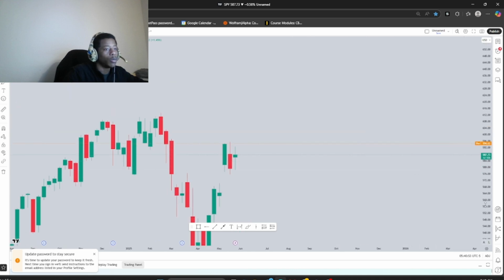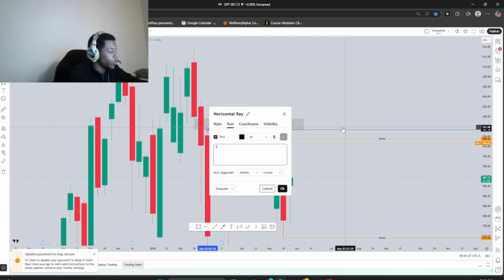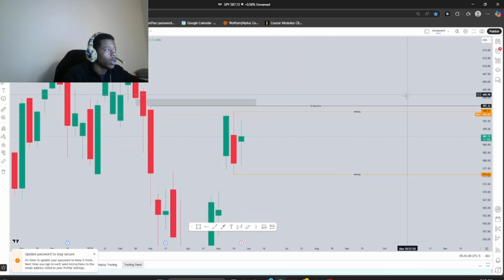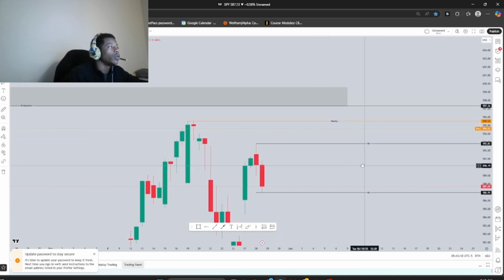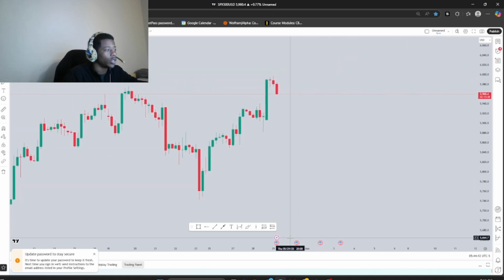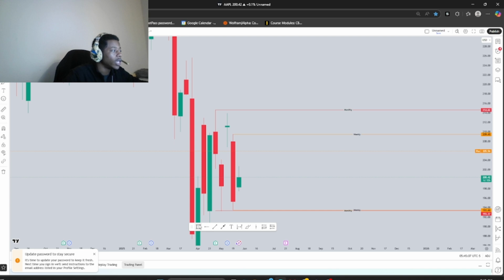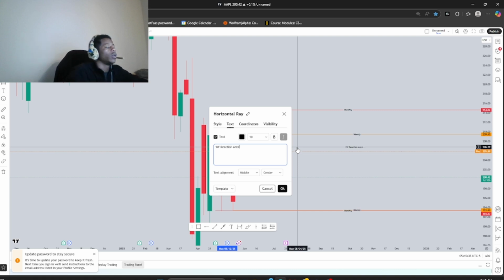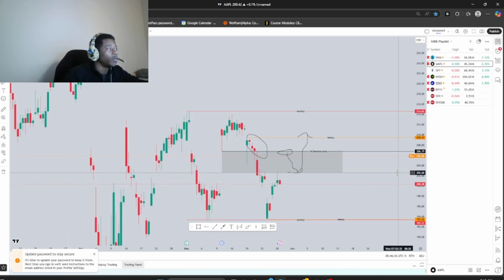May 29 Pre Market Analysis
Our sentiment is still bullish on stocks like SPY, IWM, AAPL, and QQQ. This morning I am looking for pull backs to give me opportunities for calls trades. We are approaching some higher time frame reaction areas so the market open will determine our actions.

Follow My Trading Socials!